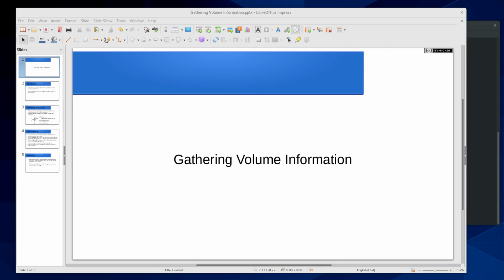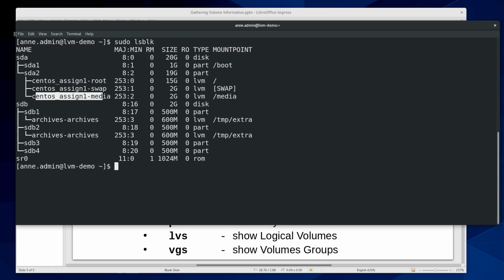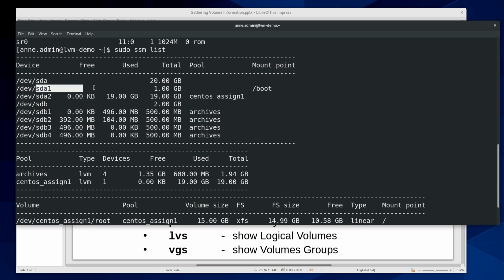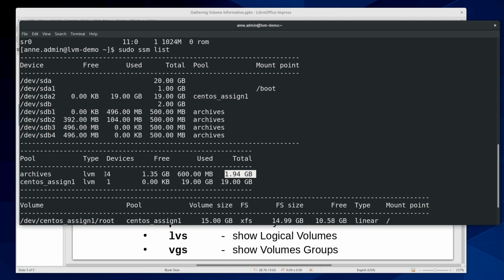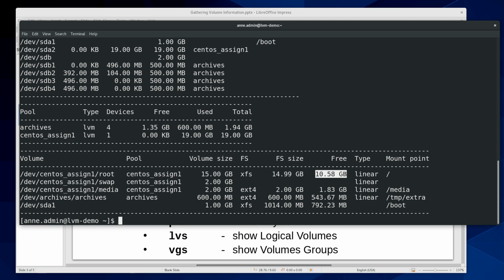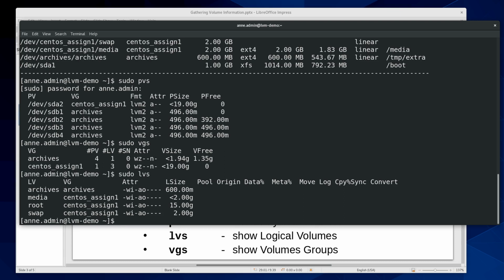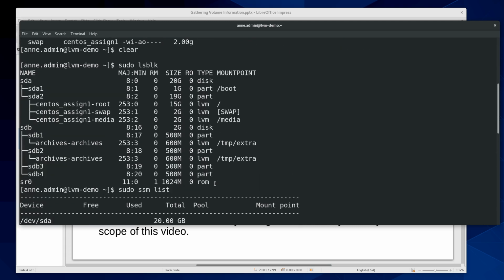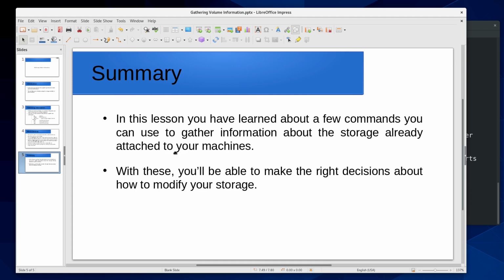volume information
How to gather information about the physical volumes, volume groups, and logical volumes present on your machine.